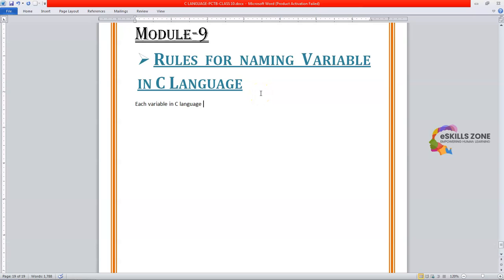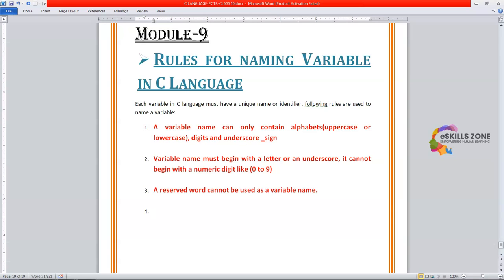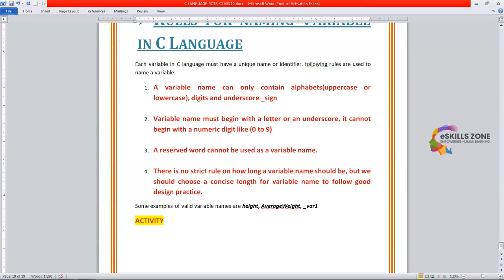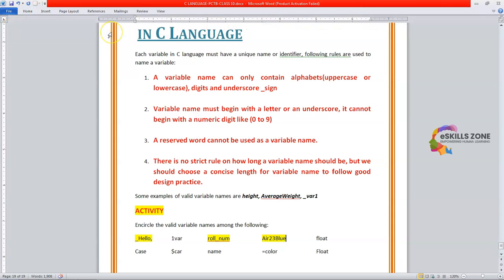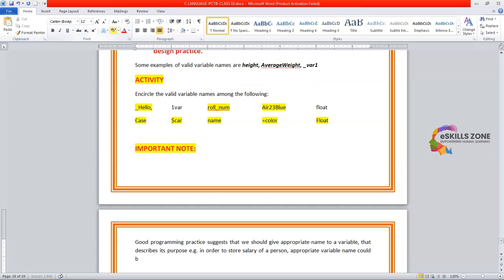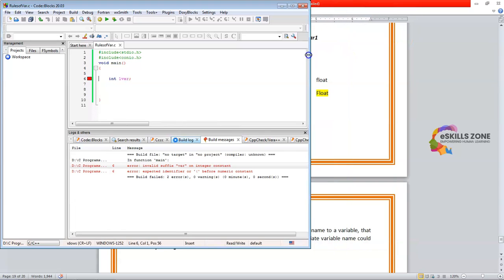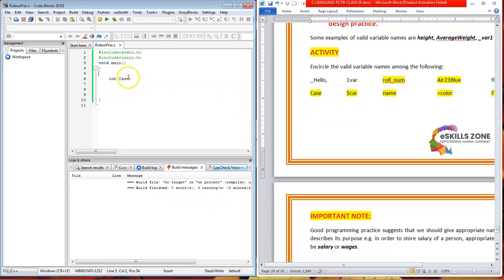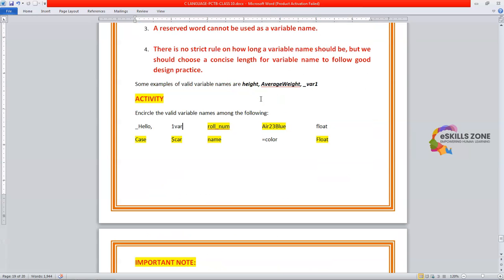C Programming - Lecture 9 RULES FOR NAMING VARIABLES